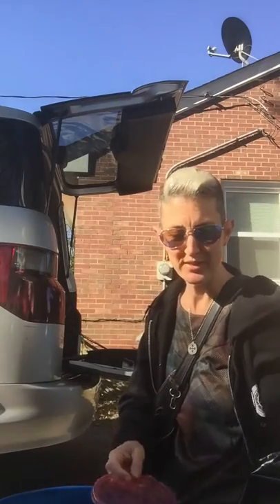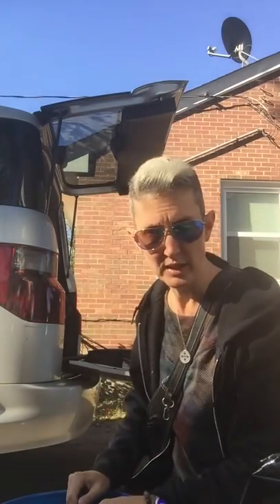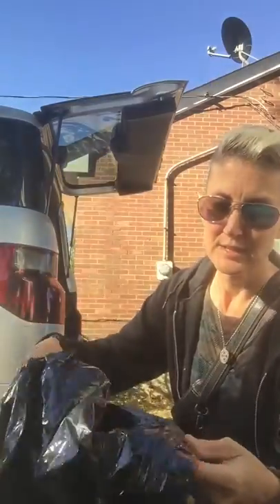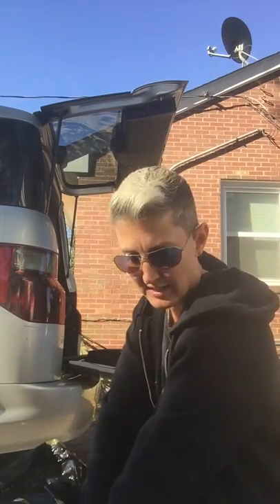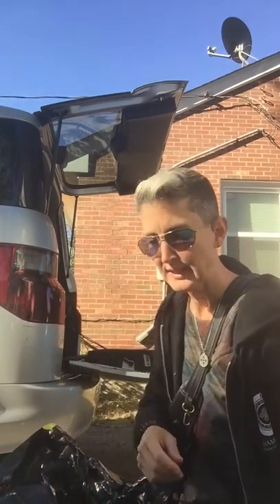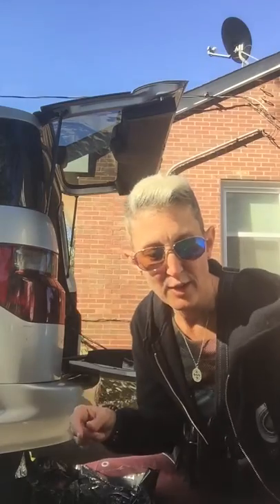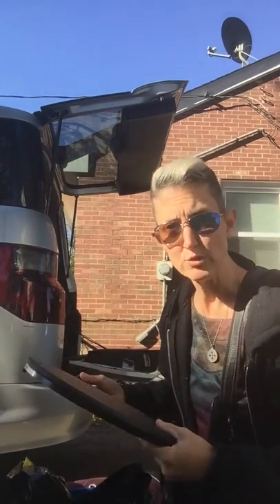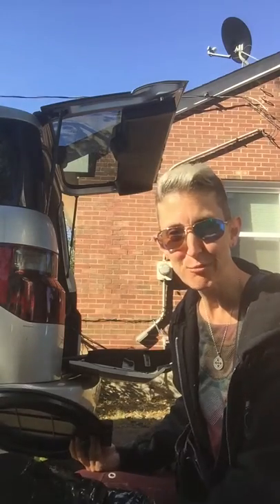Music Mission: Toilet Bucket Bags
I’m making homemade bags for my Camco Toilet Bucket.  I will be testing this out this weekend and let you know how they work!!!  🙏🏼❤️🙏🏼